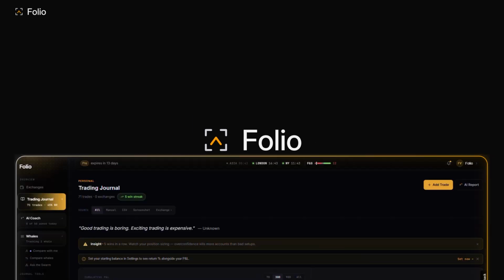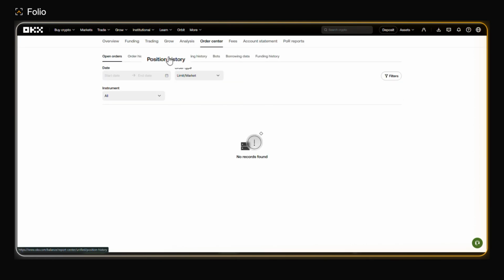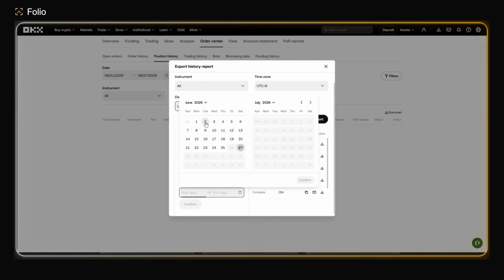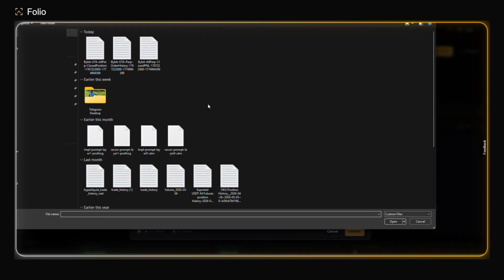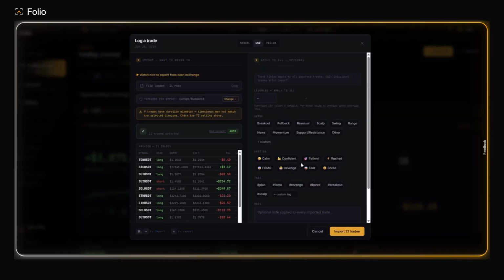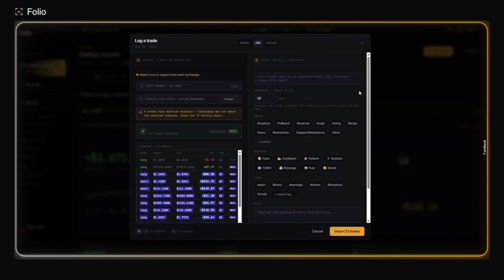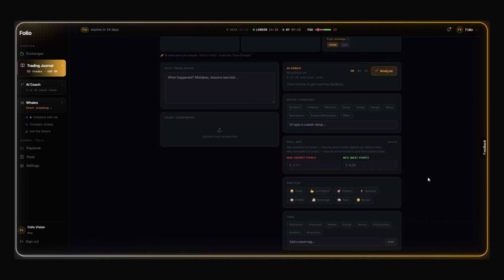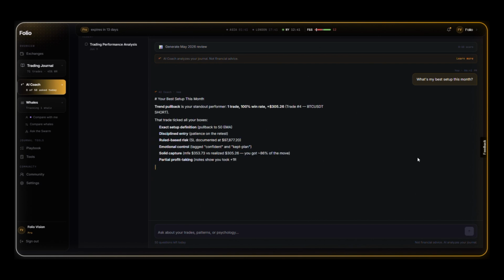How to Import OKX Trades into Folio — CSV Import (No API Key Needed)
Some trades are easier to bring in by file — no API key needed. Here's how to import your OKX futures trade history into Folio using CSV.

In this walkthrough you'll export your position history from OKX, drop the file into Folio, and turn raw trade data into an honest journal entry — leverage, strategy, plan adherence, and all.

What you'll learn:
- Inside Folio: hit Add Trade → CSV tab
- On OKX: Assets → Order center → Position history tab (not Order history, not Trading history)
- Open Export history report, set Instrument to All, pick a custom date range
- Heads up: OKX needs ~2 days to finalize position data — the most recent couple of days will be greyed out, so set your end date 2 days back for the freshest export
- Choose CSV as the format, hit Export, and wait for the request to go from Pending to Complete
- Download the finished file and drop it into Folio
- Folio auto-detects the OKX format and previews every closed position
- Set your import timezone so timestamps line up — Folio flags anything that looks off
- Set a batch baseline (leverage, setup, emotion, tag, a single note) before you import

But importing is just the start. A synced trade is just data until you make it honest — open each one and do the real work: why you took it, whether the leverage came through correctly, and whether you actually followed your plan. That's exactly what Folio's AI Coach reads to help make you profitable.

Folio is a trading journal for perpetual-futures traders, built on three paths to profitability: self-awareness, discipline, and learning from the best. No signals. No copy-trading. Just your own trades, made honest.